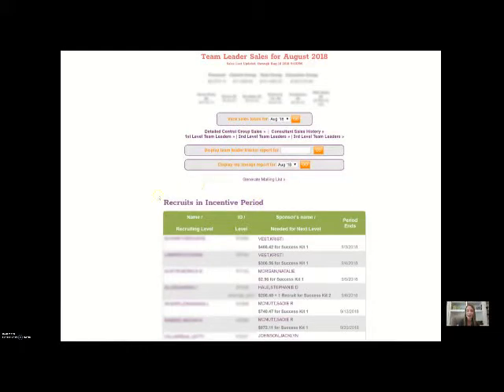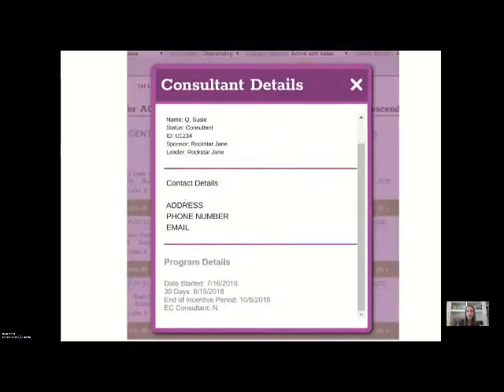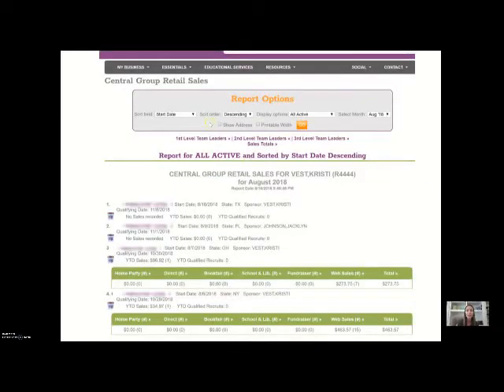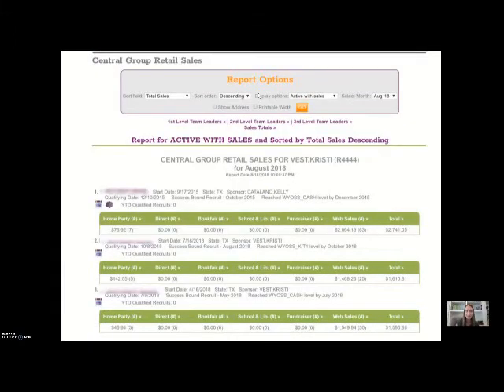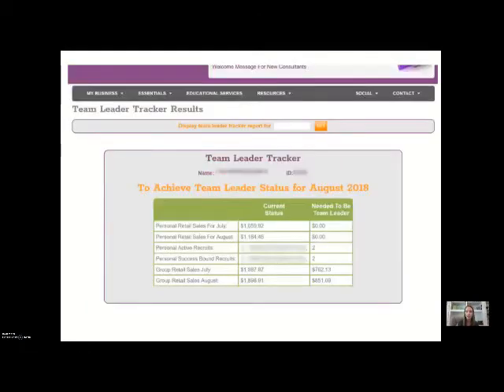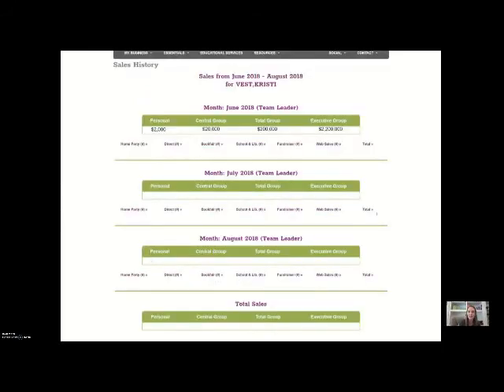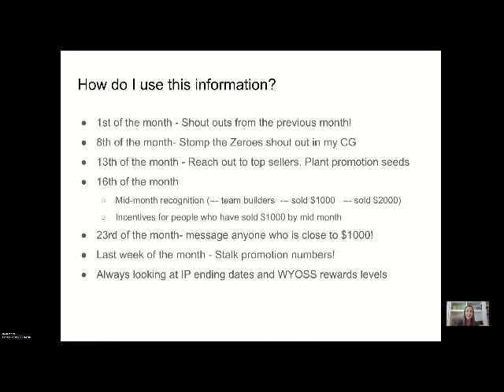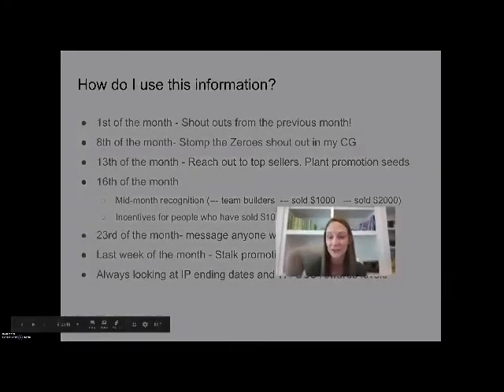Using Back Office as a Leader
Learning how to find information in back office as a leader with Usborne Books & More